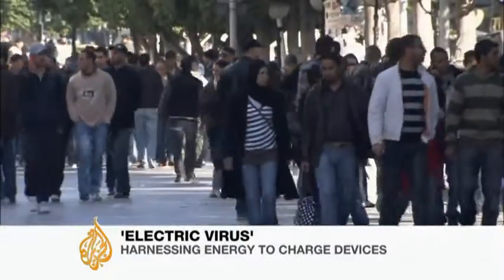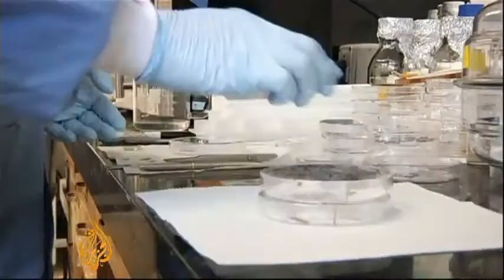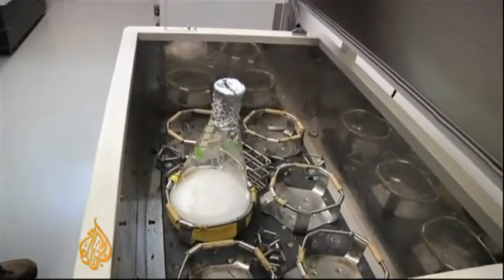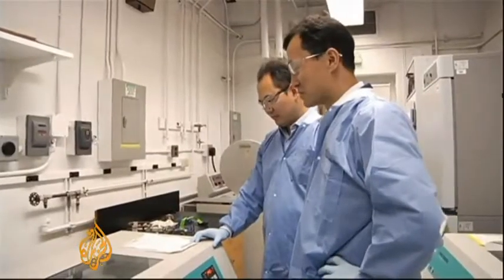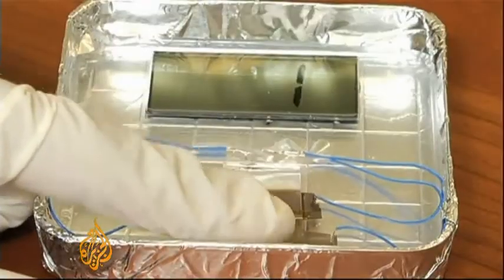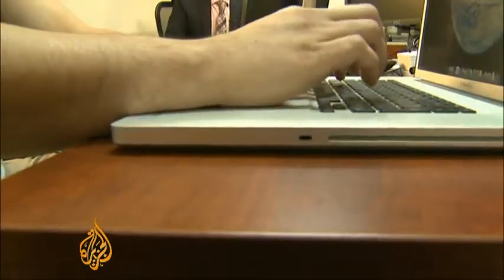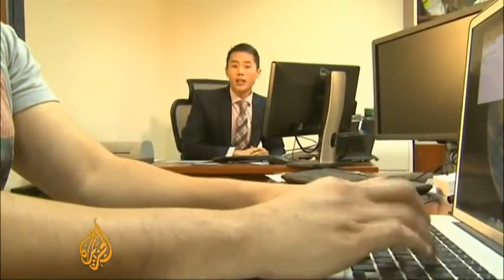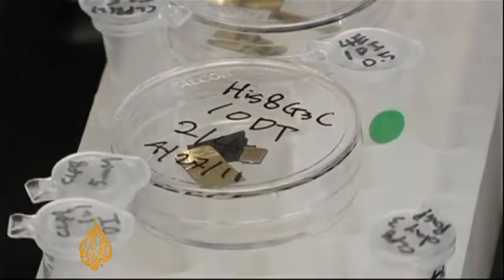SCIENCE BREAKTHROUGH: Scientists Generate Electricity with a Virus! - SolutionsRevolutionS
When we think of a virus, we usually think of something that makes us sick, or crashes a computer. But what about a virus that can actually improve our lives?

Gerald Tan takes a look at the bug that can make a big difference.

This video is [FAIR USE] under © COPYRIGHT LAW it is: 1 noncommercial 2 trans-formative in nature 3 not competitive with the original work 4 not effecting its market negatively FAIR USE NOTICE: This video contains copyrighted material the use of which has not always been specifically authorized by the copyright owner. We are making such material available in our efforts to advance understanding issues, etc. We believe this constitutes a 'fair use' of any such copyrighted material as provided for in section 107 of the US Copyright Law. In accordance with Title 17 U.S.C. 107, the material on this site is distributed without profit to those who have expressed a prior interest in receiving the included information for research and educational purposes

~infopowerment truthers network~
-new kind of unity against tyranny-